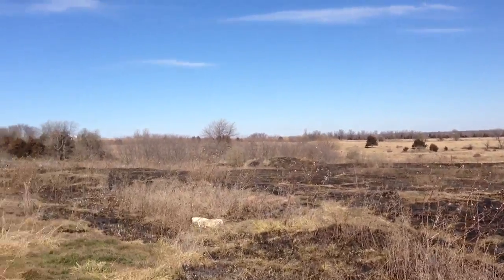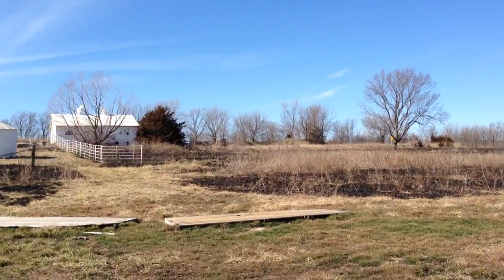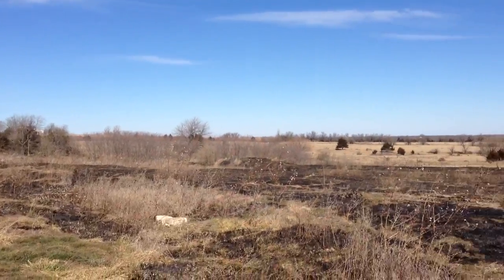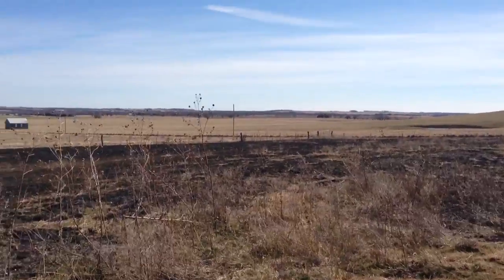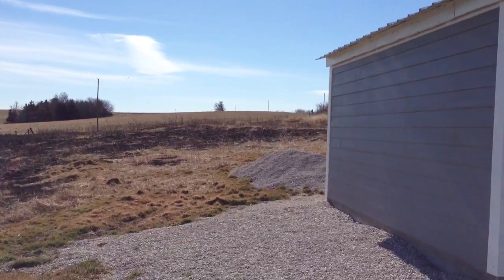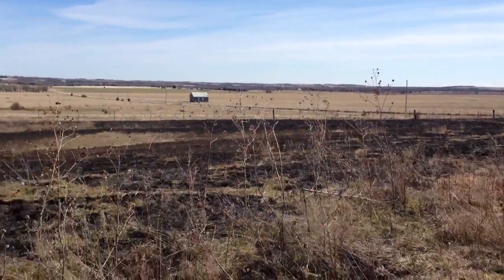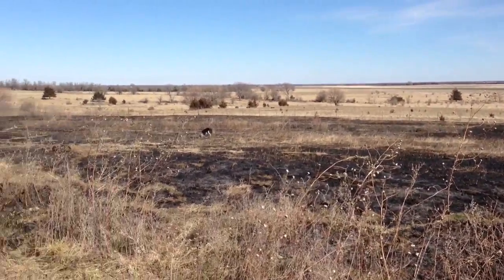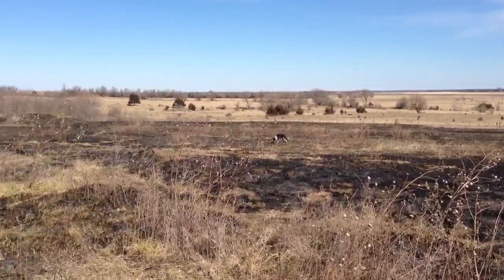The aftermath of fire...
The next day it's pretty cleared out...